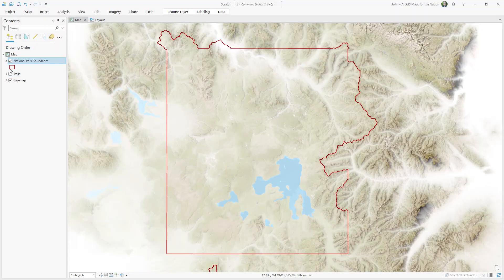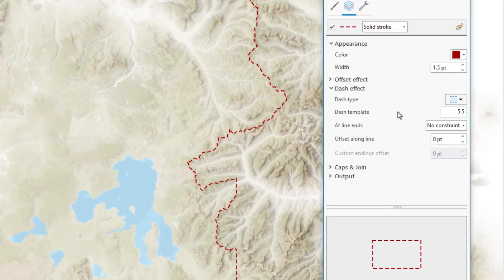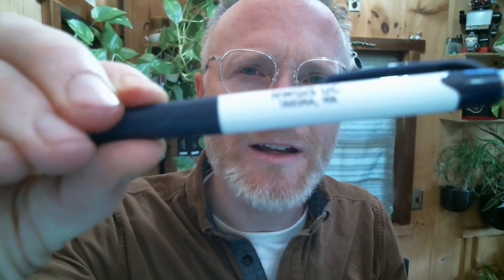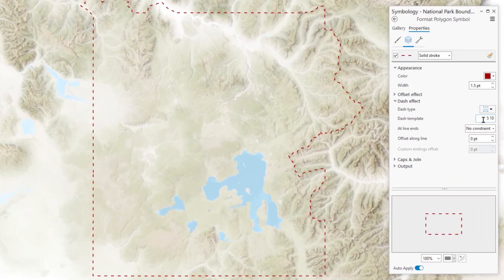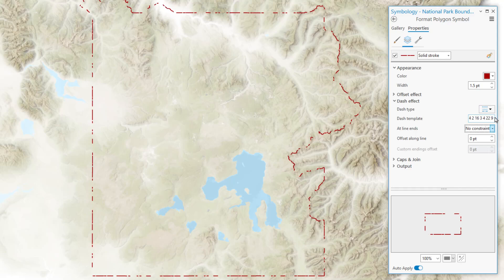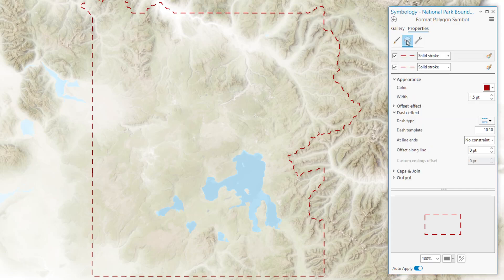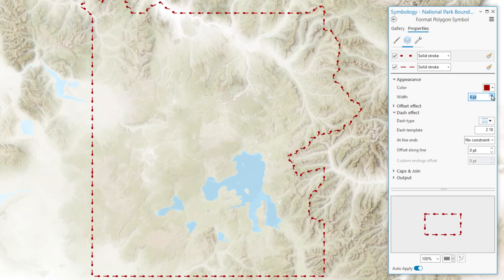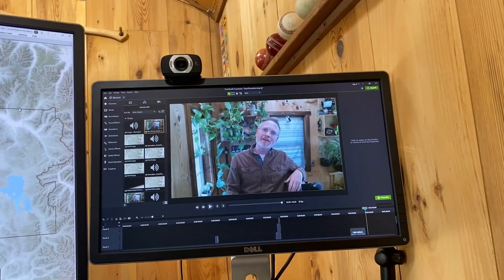Dashing Maps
Here's how to make your own dash patterns for lines in ArcGIS Pro. You aren't stuck with the ones in the gallery, and you can make some bonkers patterns. You can even style the various bits differently if you want. Here's how.

0:00 Honest introduction that seems spurious
0:13 Introducing the glorious Dash Template!
0:52 Getting crazy with dash patterns
1:23 Varying symbology within a dash pattern
2:10 A few dash templates you can try out
2:20 Easter egg